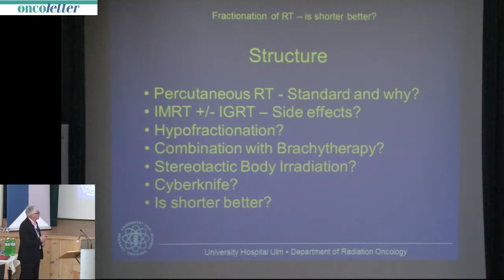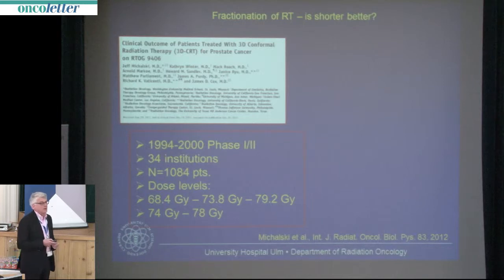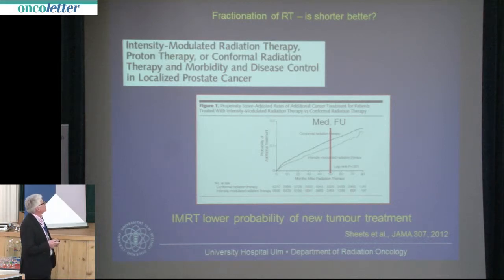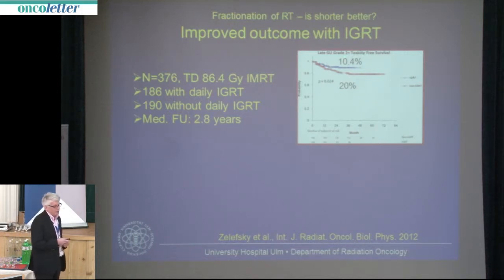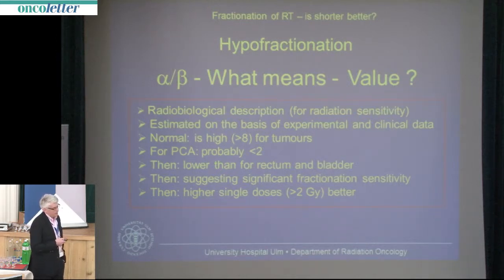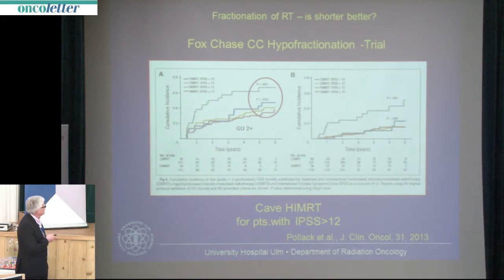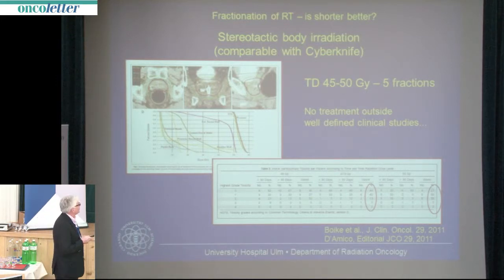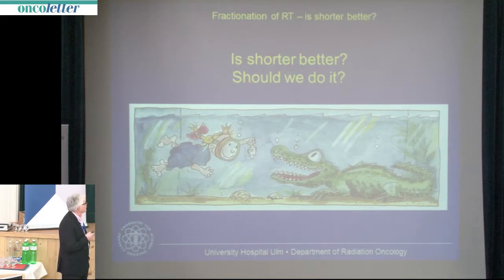2014 Zuoz, March 1: Thomas Wiegel, Ulm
The 8th Engadin Prostate Cancer Winter Symposium: Thomas Wiegel, Ulm:
Radiotherapy for localized PCa: normofractionation, hypofractionation or stereotactic irradiation? Is shorter better?